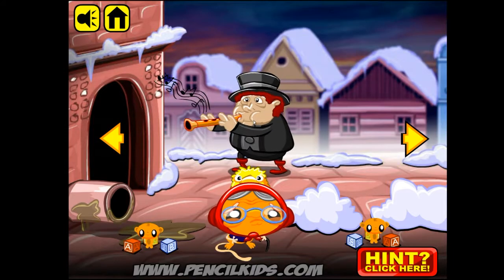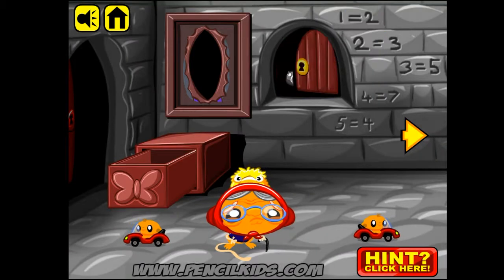A DRAGON, AHHHH!!! | monkey go happy - dragon - part 2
Heewoo!! welcome back to monkey go happy dragon. This is the end for dragons but the begining for happy monkeys. XD

~~~SOCIAL MEDIA~~~

Hope you enjoy and -breathes in sharply- GOOOOD BYYYYEEEEE!!!